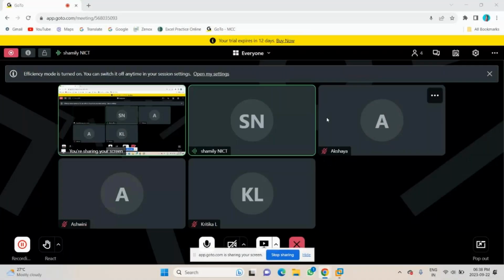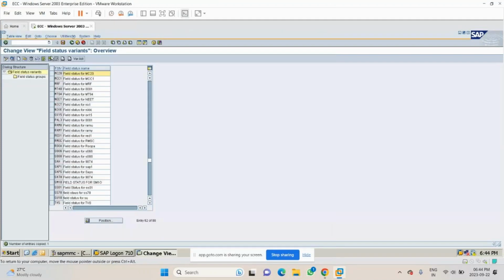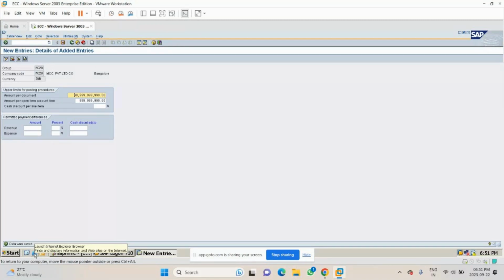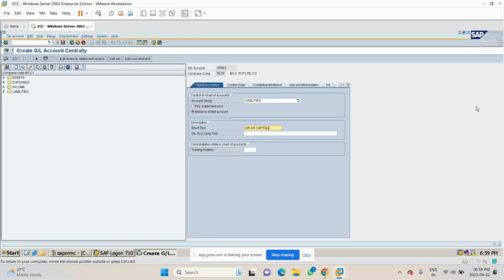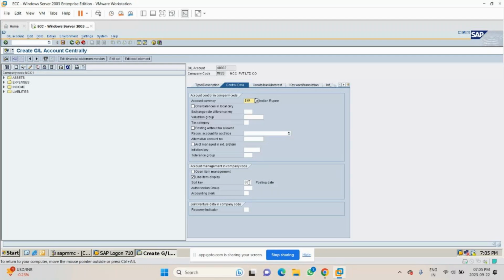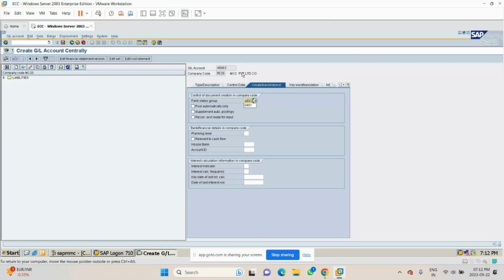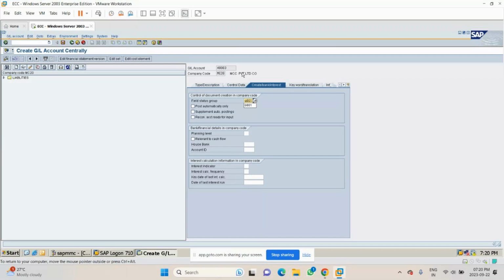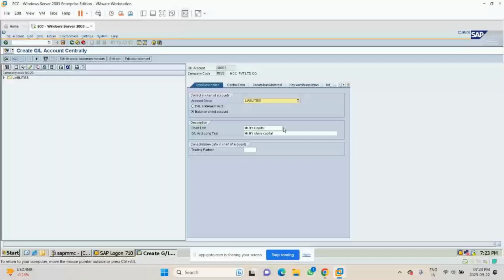Shamily SAPl 22th Sep Mcc